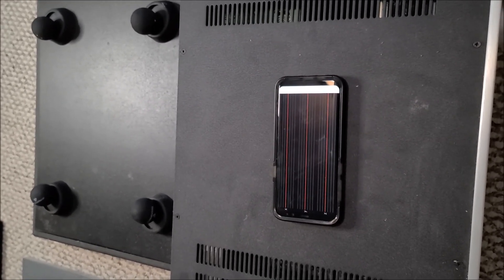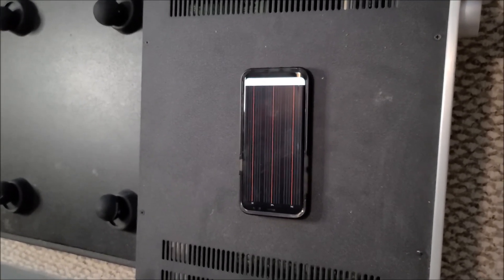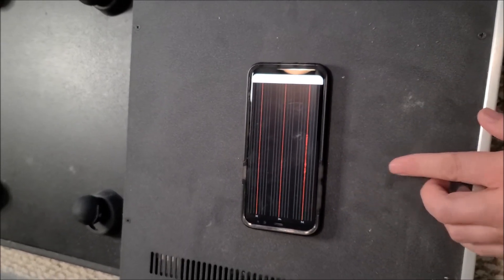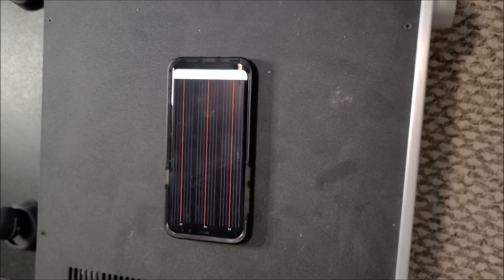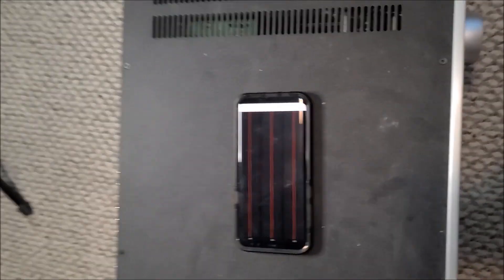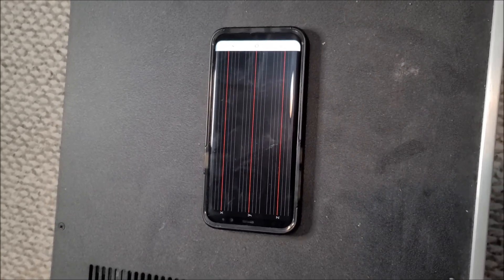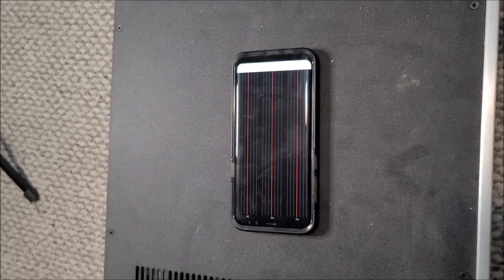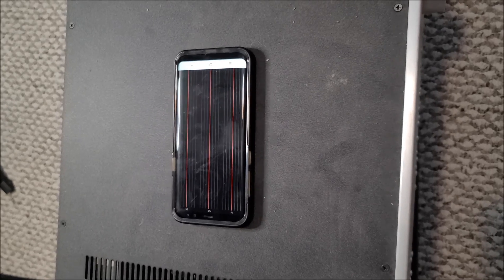Audiophile Vibration Control Product Testing and Review - Part 3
In this video, I continue testing vibration control products on a piece of electronics.

The previous video showed dramatic improvements with my squash ball solution using a 4 lb weight drop test.  This time, I added a test of more modest vibrations by using a vacuum cleaner.

This simulates a more consistent source of smaller vibrations compared to a weight dropping on the floor.

The results were the same.  The homemade squash ball solution had a noticeable impact on reducing the small vibrations caused by the vacuum cleaner.